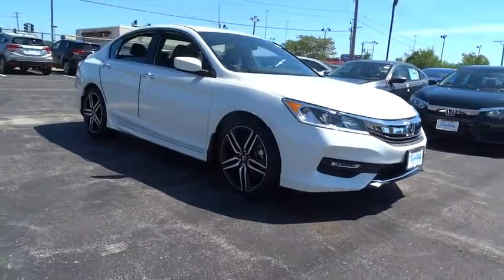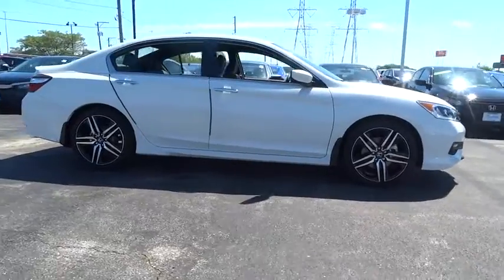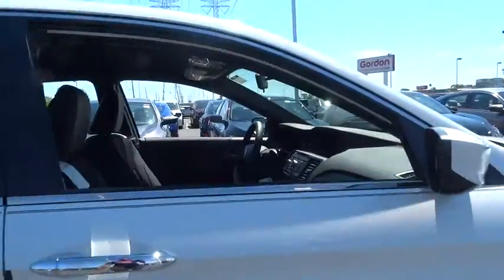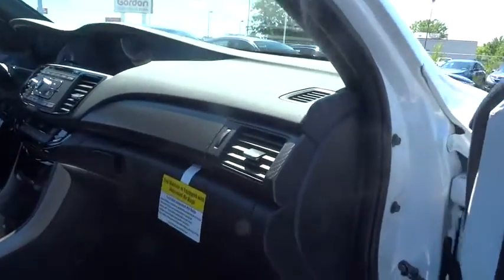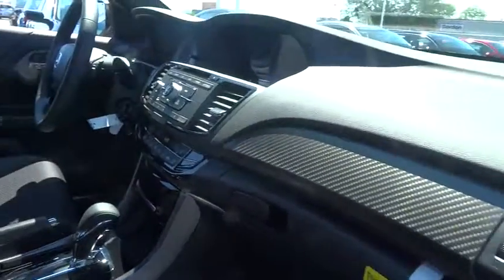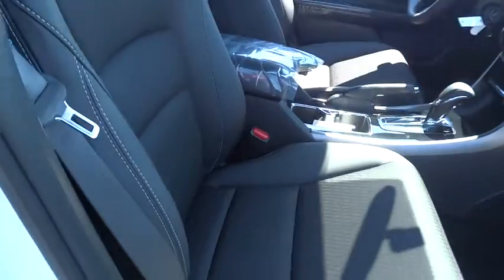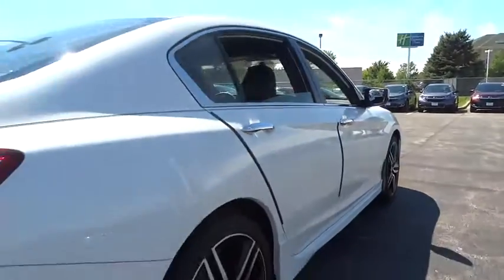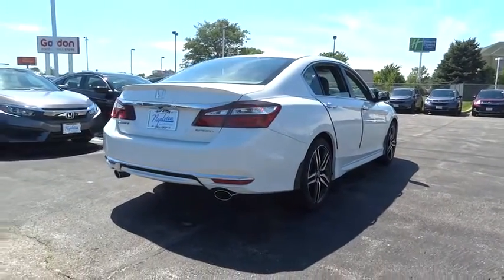2017 Honda Accord Lansing, Calumet City, Highland, Matteson, Orland Park, IL N6436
2017 Honda Accord Sport black Cloth. 34/26 Highway/City MPG**brbrAwards:br  * ALG Residual Value Awards   * 2017 IIHS Top Safety Pick+ (When equipped with Honda Sensing and specific headlights) For your peace of mind, we have included REAL photos, for you to judge the condition yourself. As you do your comparison shopping, you will see Napleton River Oaks Honda offers some of the best values in the market. Stop by Napleton's River Oaks Honda conveniently located off 80-94 Torrence Ave North Exit. 17220 Torrence Ave Lansing, Ill 60438. Serving the Greater Chicago, Il Area. Out of town buyer's free pick-up at the airport. We can help arrange delivery right to your front door too!